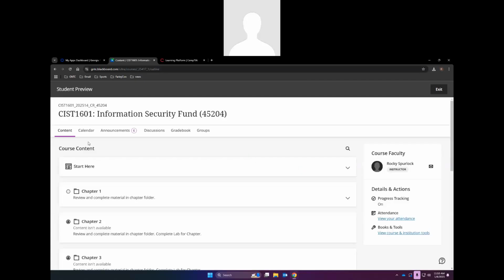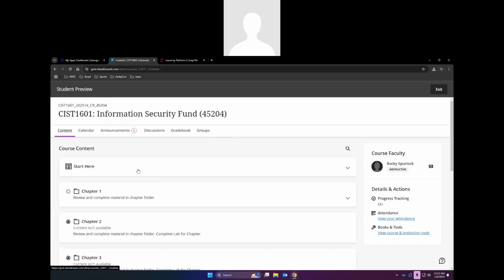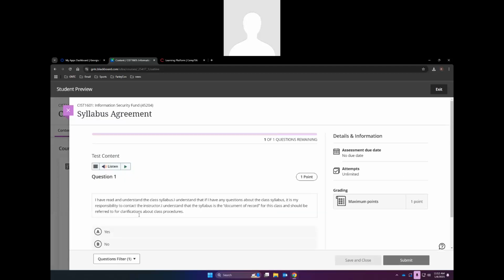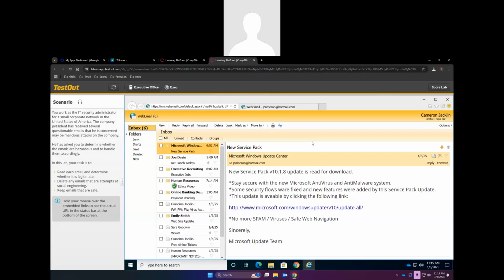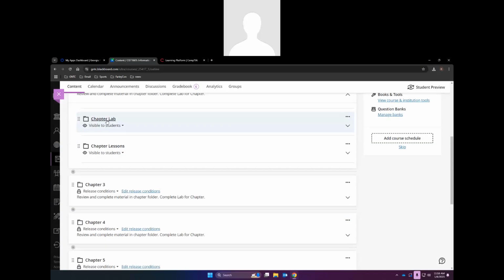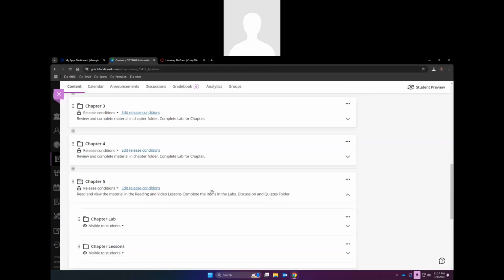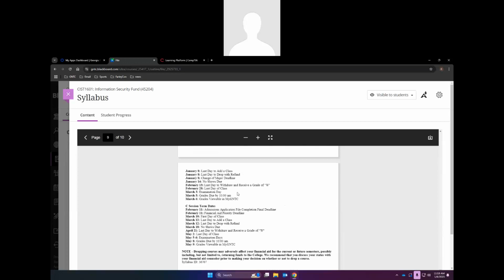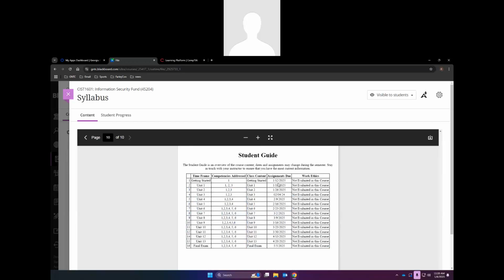CIST 1601 Getting Started Spring 2025